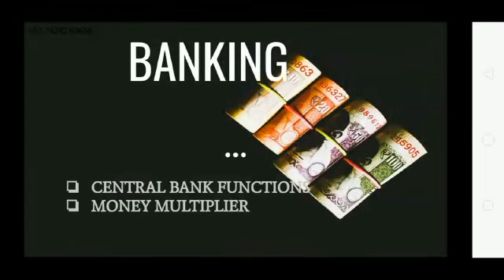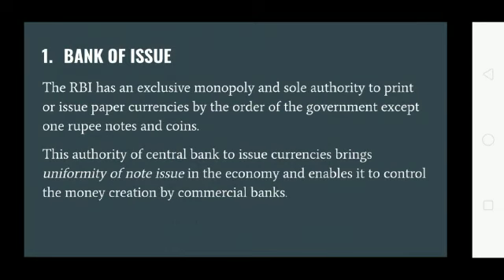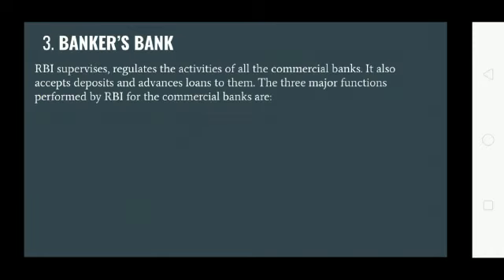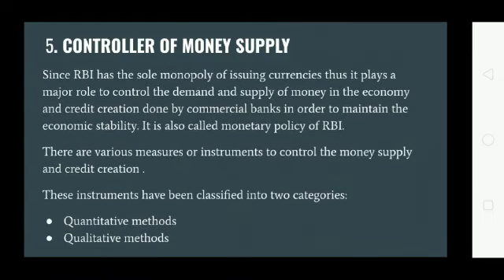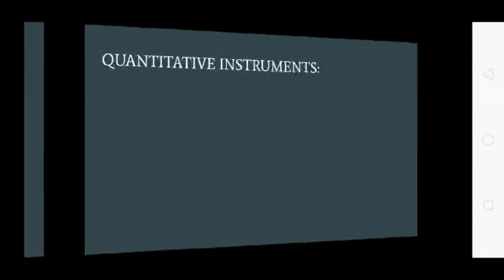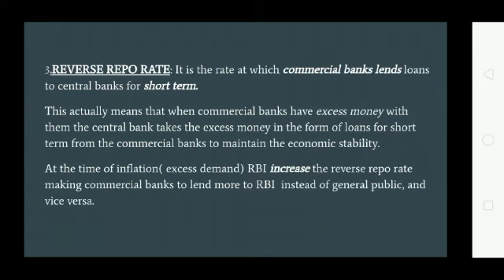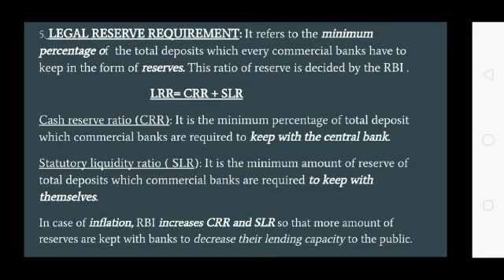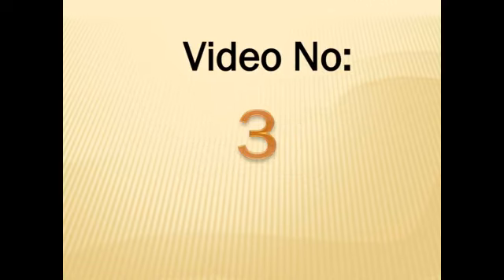Banking , Class 12 (Economic)